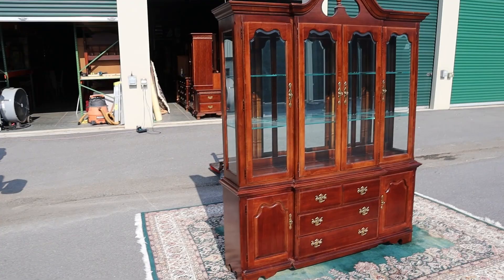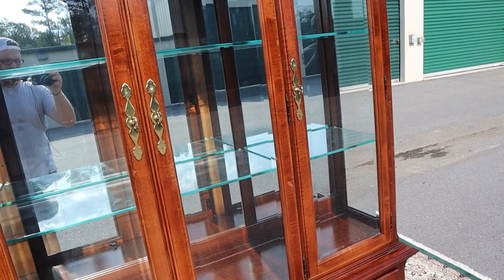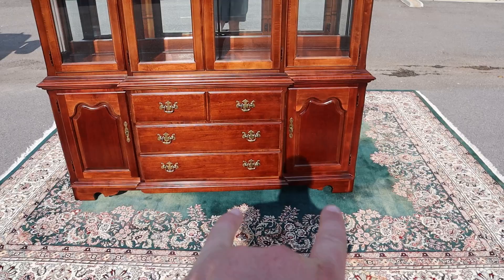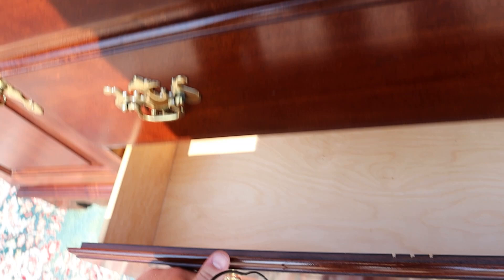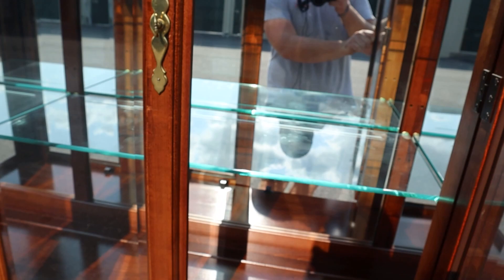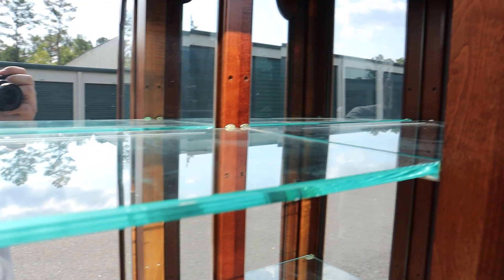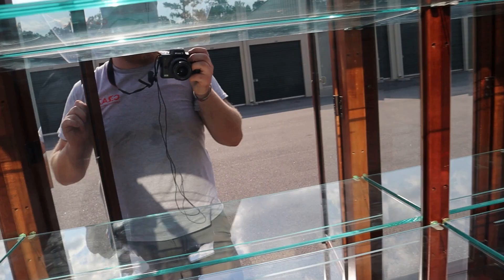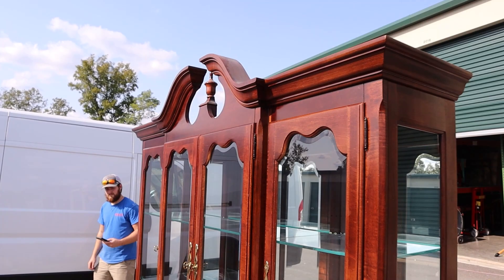Immaculate Cherry China Cabinet by Thomasville Furniture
Craze Furniture and Antiques presents a tremendously nice cherry china cabinet by Thomasville Furniture.  Seriously, you would be hard pressed to find a flaw.  It's constructed of solid cherry which means that it's a good quality piece with no veneers.  The upper four cabinet doors open and close properly.  There are two rows of glass shelves with grooves in the rear for vertical display (plates, pictures, etc.).  The overhead lights will make all of your things sparkle.  All of the drawers are dovetailed and slide smoothly.  Be sure to watch our walk around video.  Shop and buy anytime at Craze Furniture dot com.  We have over 600 pieces available - furniture, antiques, rugs, lamps, mirrors and art.